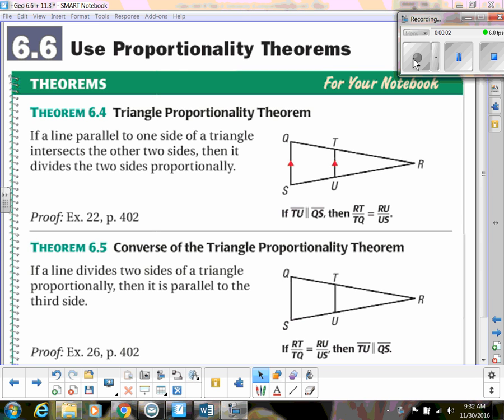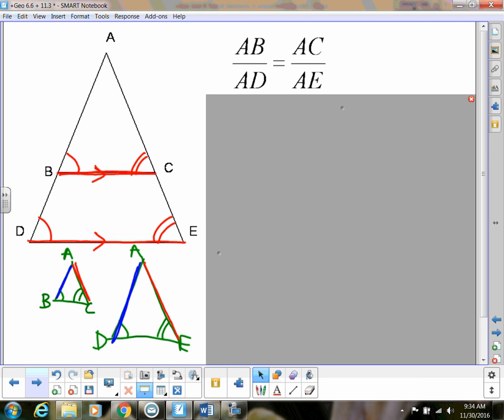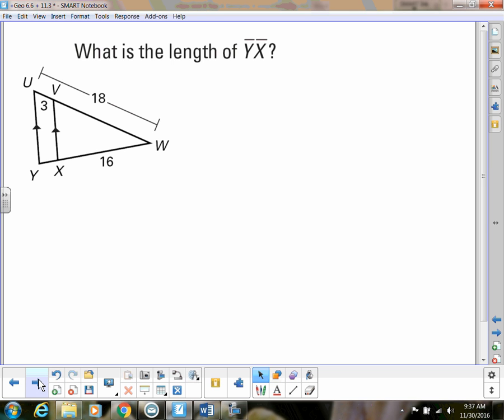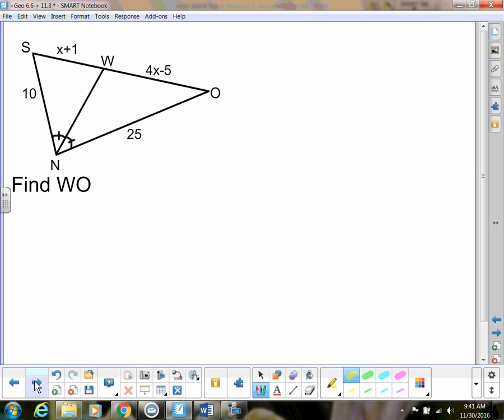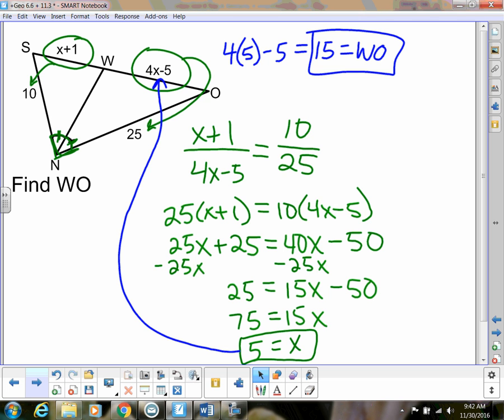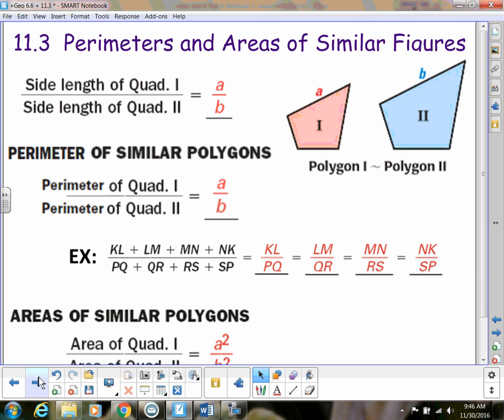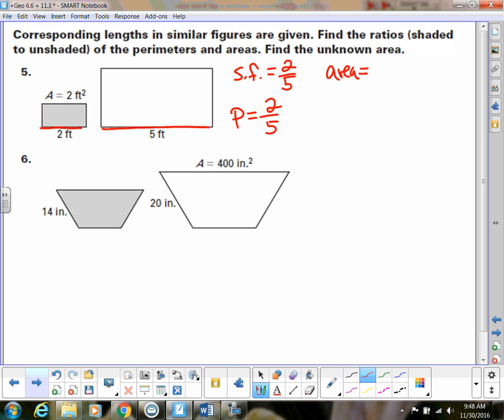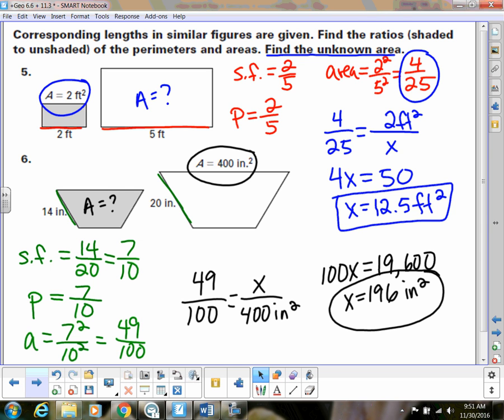Proportions, Perimeters, & Areas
Introduces several proportionality theorems and discusses the ratios of perimeters and areas of similar polygons